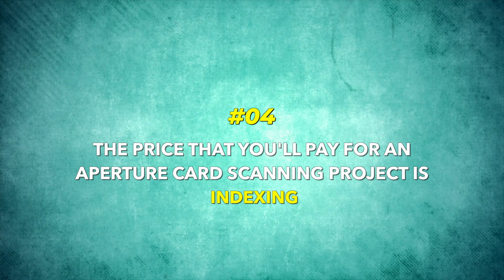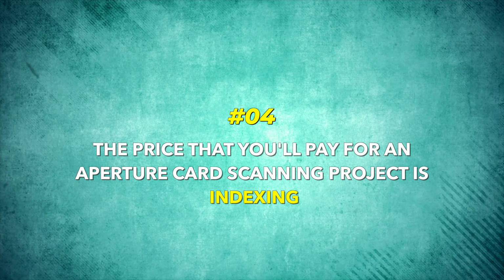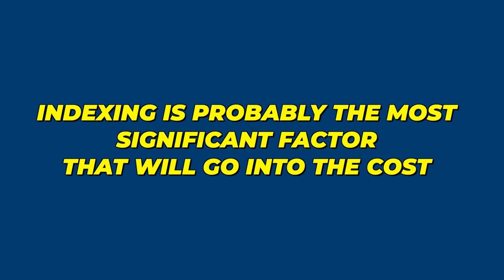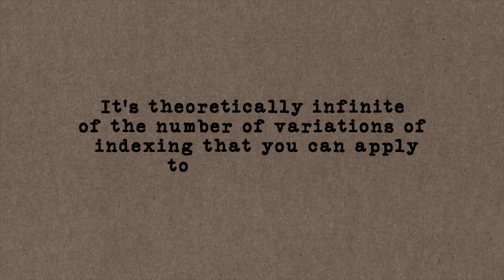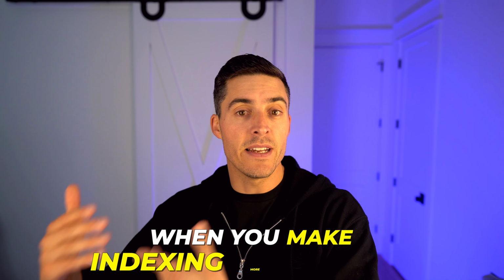Aperture Card Scanning Costs (Part 2 of 3)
How much are you going to pay to scan your aperture cards?

There are 9 factors that'll affect your price, and in Part 2 we'll cover factors 4-6:

4/ Indexing
5/ Subcontractors
6/ Schedule

00:00 - Intro
00:44 - Factor 4: Indexing
03:25 - Factor 5: Subcontractors
06:09 - Factor 6: Schedule
06:48 - Closing Remarks